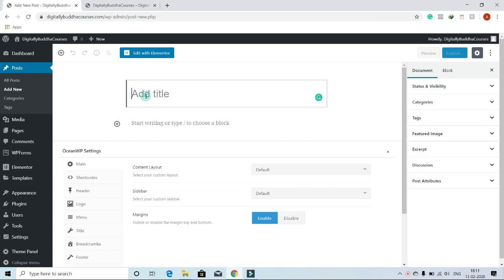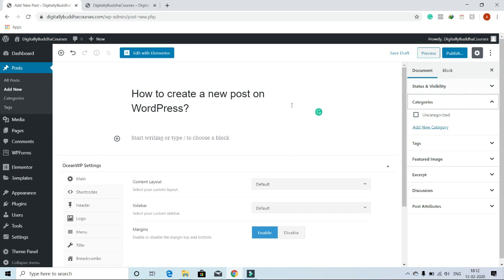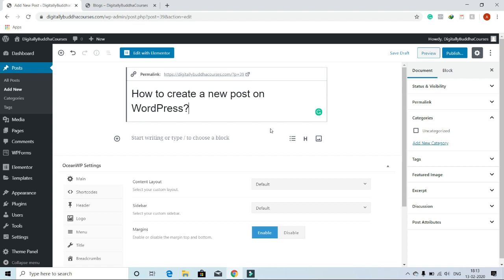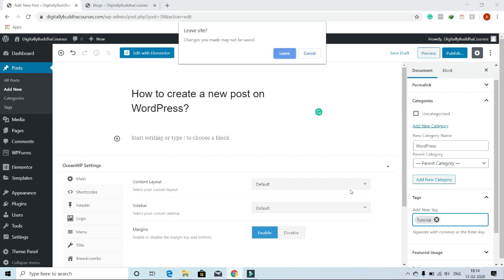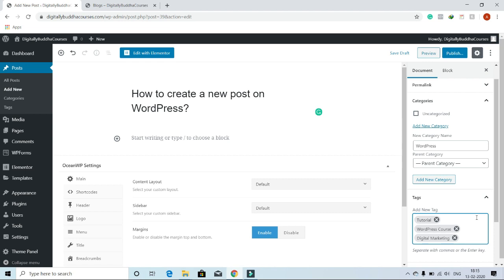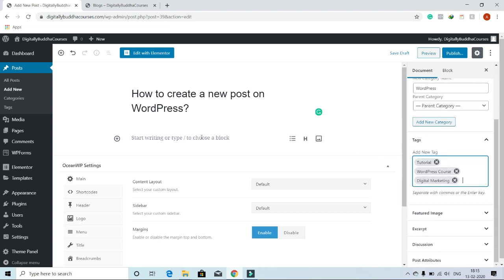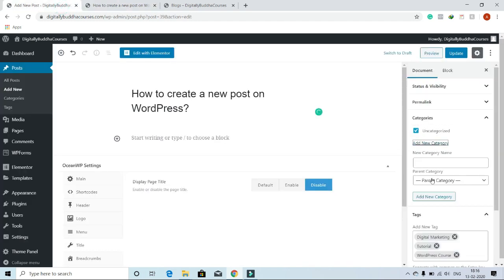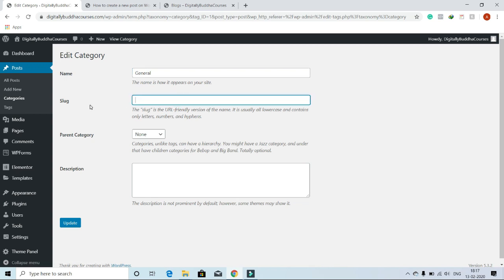How to create Tags and Categories? | Difference between Tags and Categories |DigitallyBuddha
Hey everyone,
In this video, we talk about how to create tags and categories in WordPress.